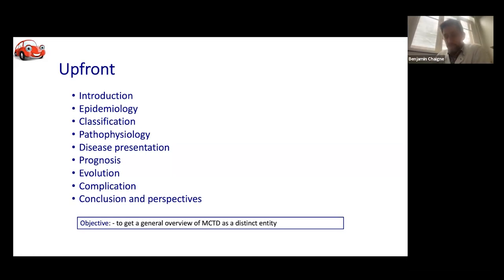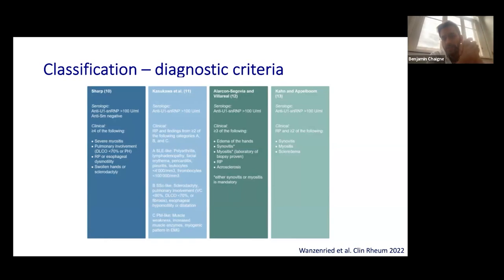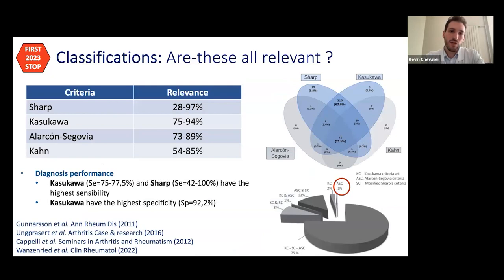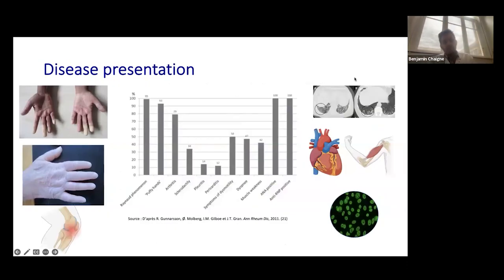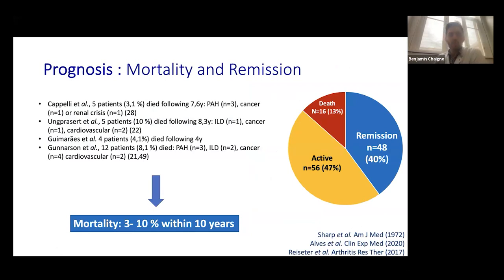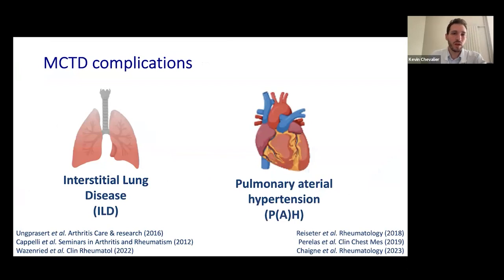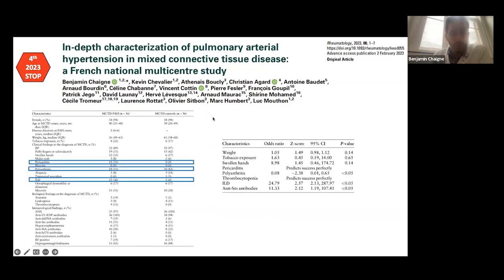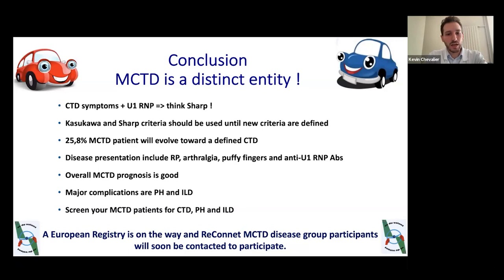Mixed connective tissue disease (MCTD): A 2023 update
This webinar is designed for health care professionals and will give an up-to-date overview about mixed connective tissue disease in 2023 from epidemiology to disease prognosis.

Speakers
- Prof. Benjamin Chaigne is a young MD-PhD, assistant professor, working in the department of Internal Medicine and Clinical Immunology of Cochin University Hospital held by his mentor Prof. Luc Mouthon and at Paris Cité University in Paris, France. He is specialized in the care of patients with autoimmune diseases and connective tissue diseases especially systemic sclerosis, mixed connective tissue disease, and Shulman’s disease which are his area of interest, expertise and research. Benjamin’s research, for which new collaborations are always welcome, include epidemiologic studies, clinical trials, and translational works.

- Dr. Kevin Chevaliers is an internal medicine resident. He worked with the team at Cochin Hospital (Paris) on mixed connective tissue disease as part of his medical thesis.